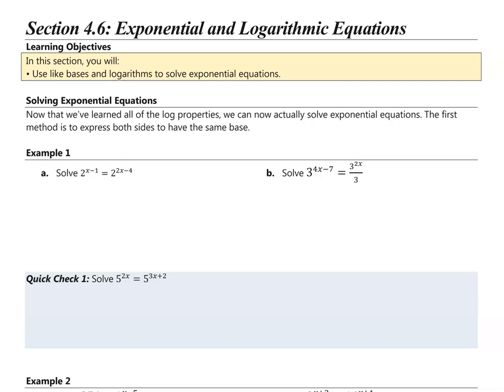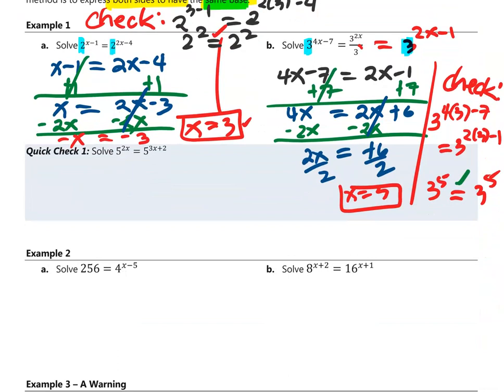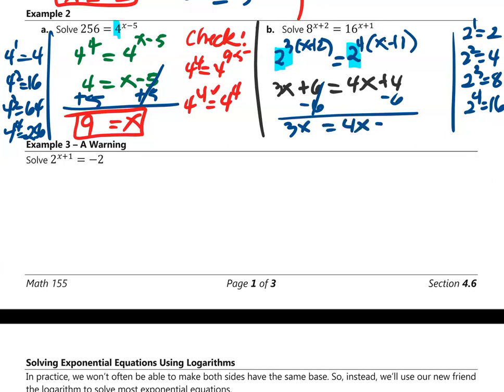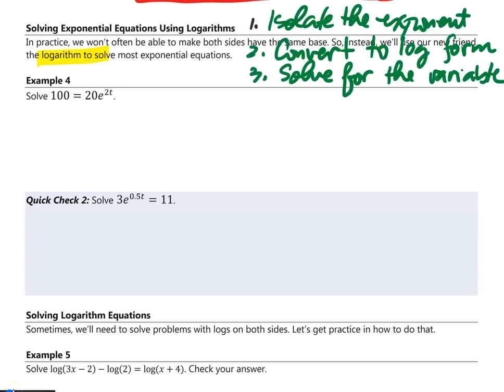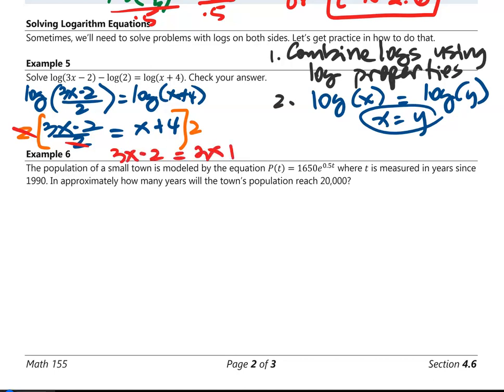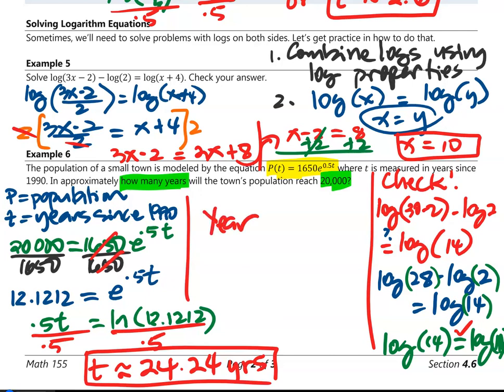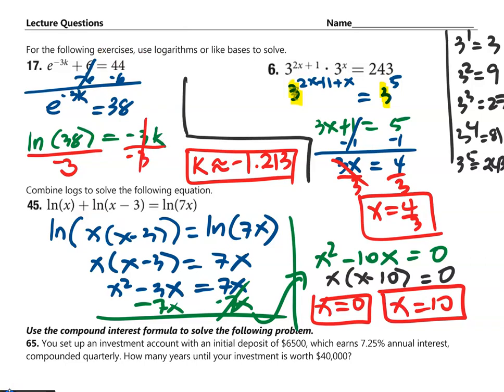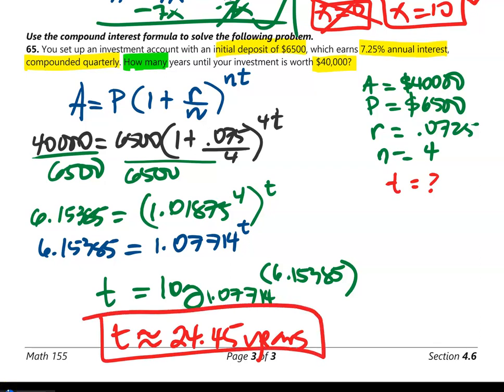4.6 Exponential and Logarithmic Equations